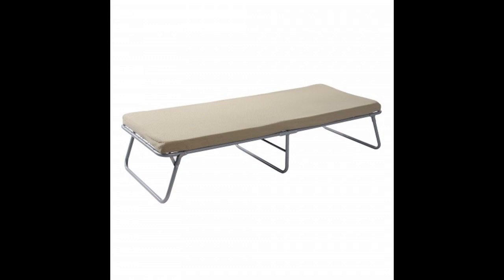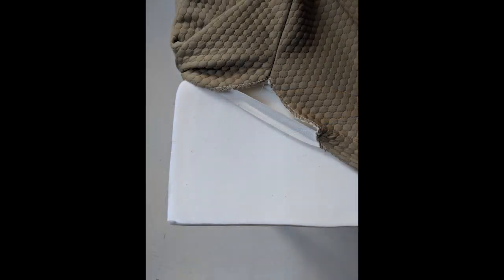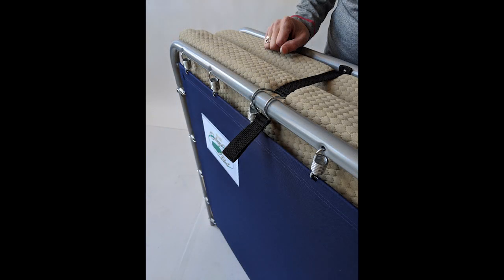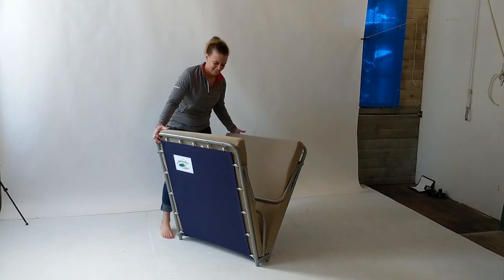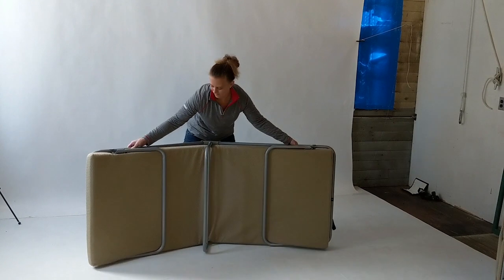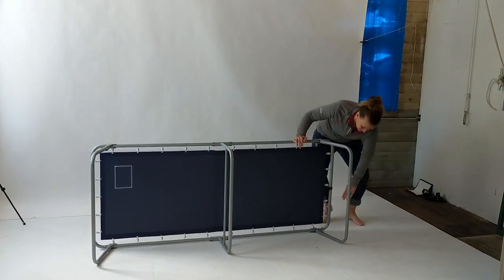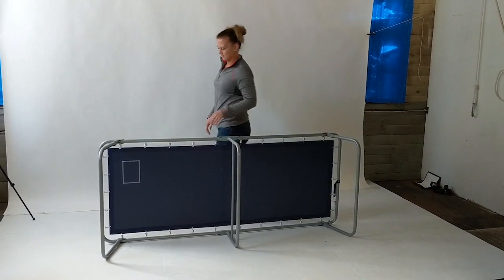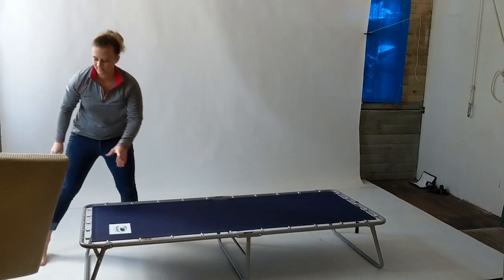Cottage Cot Bed Final